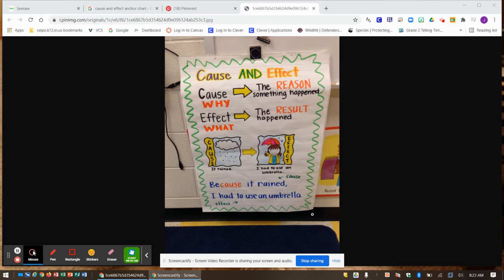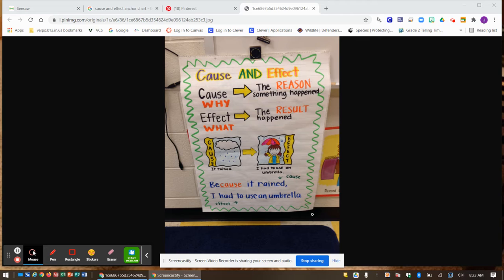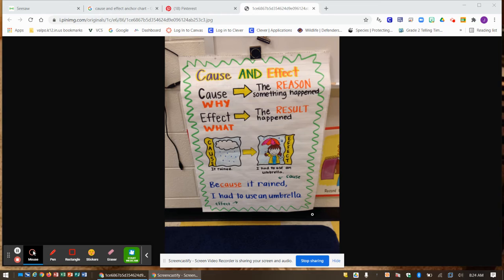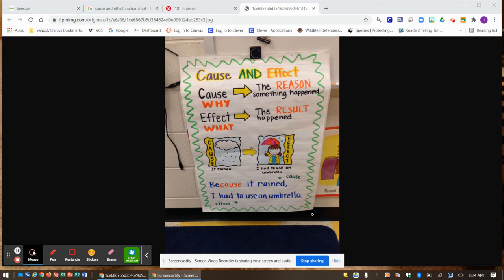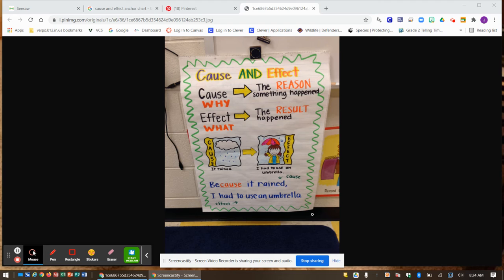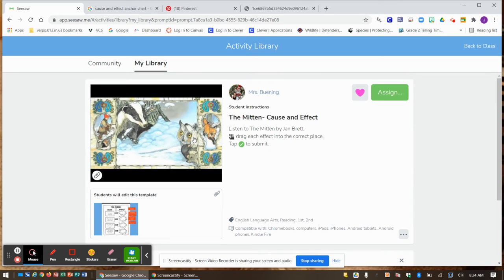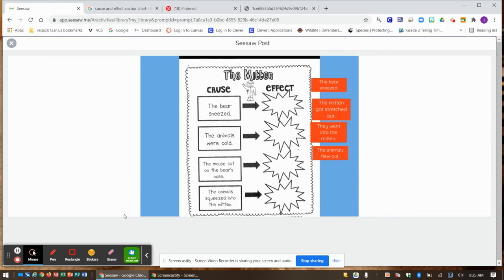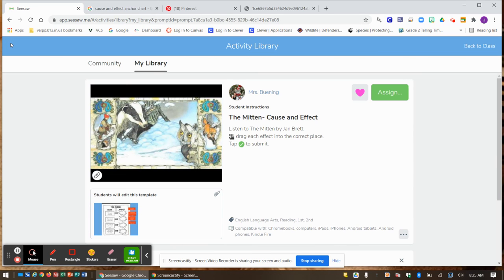The Mitten Cause and Effect